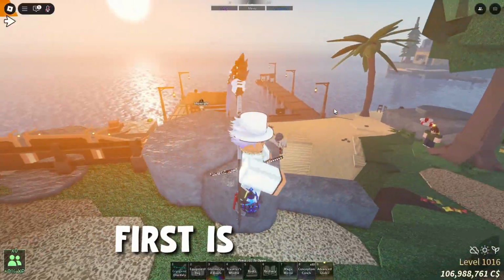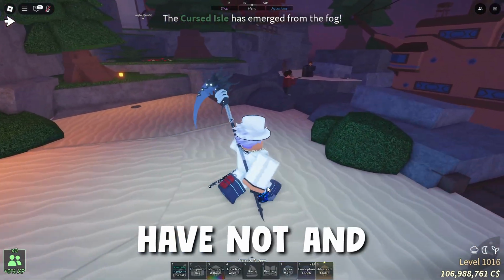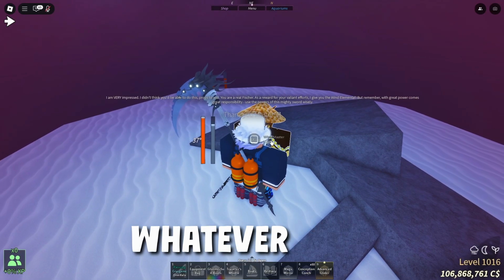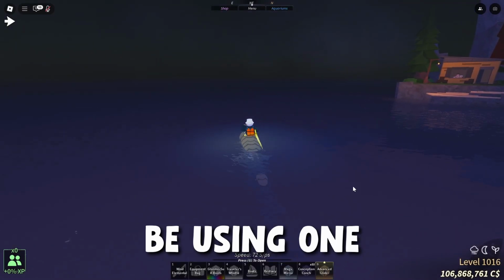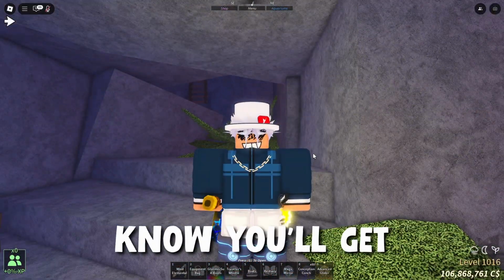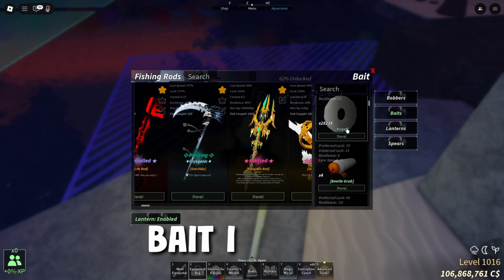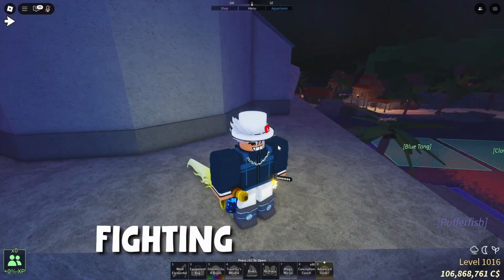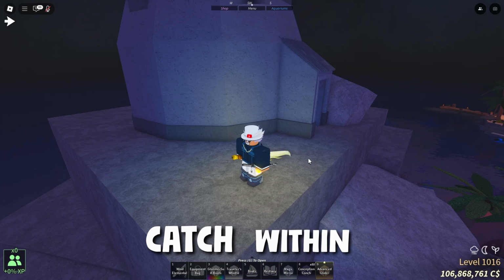How to Get the WIND ELEMENTAL Rod in Fisch – How to Unlock the Wind Elemental Rod Fisch (Roblox)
Want to unlock the Wind Elemental Rod in Fisch? This guide explains exactly how to get it, the steps required to unlock it, and why it’s one of the most unique rods in the game. Learn the full process to obtain the Wind Elemental Rod and add it to your fishing arsenal.

Whether you're trying to figure out how to unlock the Wind Elemental Rod in Fisch or just want the fastest way to get it, this tutorial covers everything you need. Perfect for Roblox Fisch players aiming to collect every special rod.